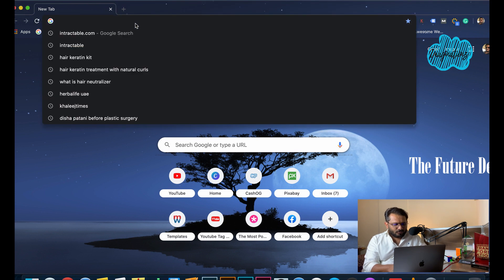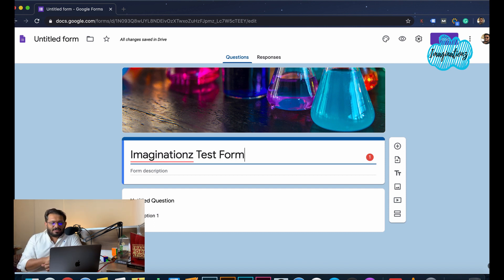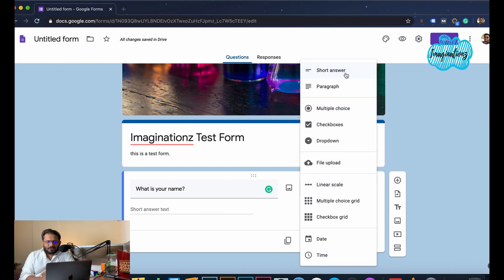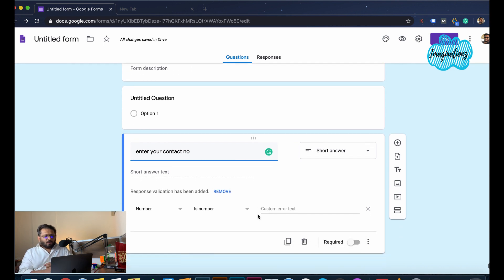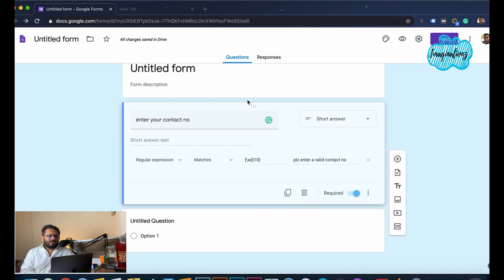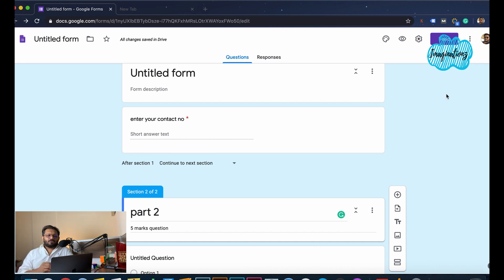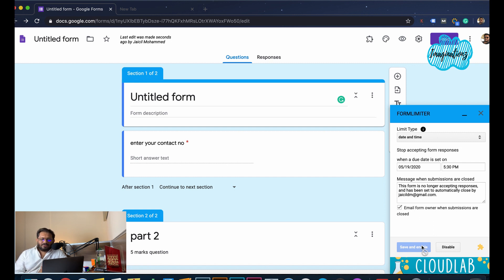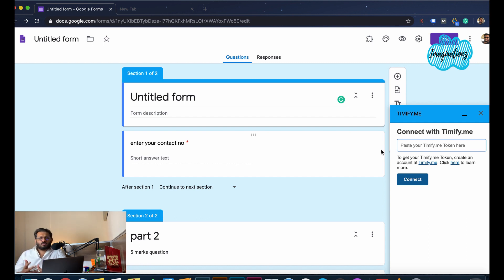How To Use Google Forms For Students | Online Classes | Quiz's | Survey's | Malayalam Tutorial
How To Use Google Forms is a video tutorial which will explain how this free google product will help teachers to conduct online classes, assignments, surveys, Quiz program. Google forms can also be used in business to collect customer information & feedbacks.